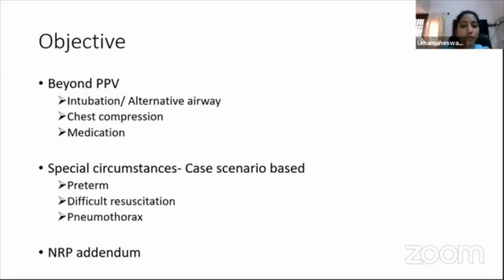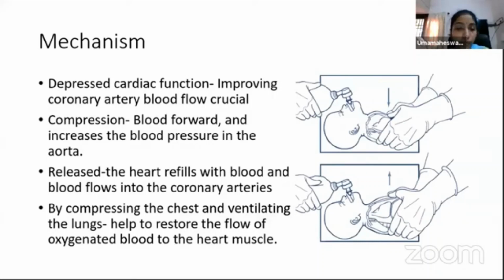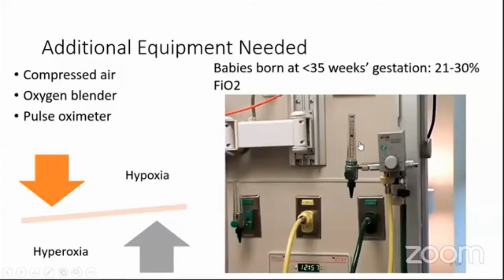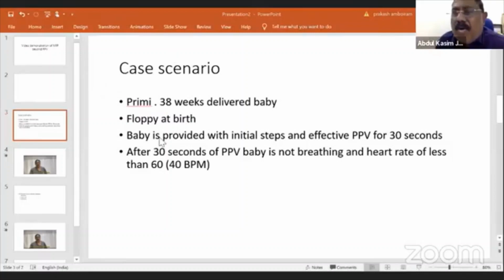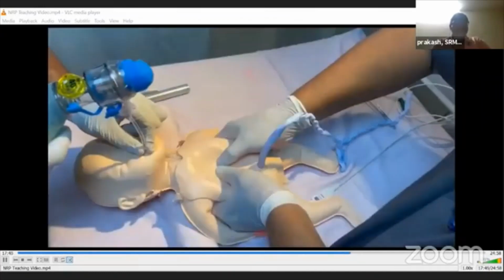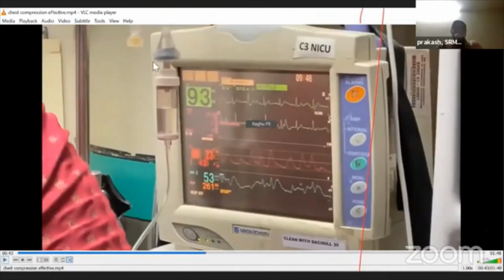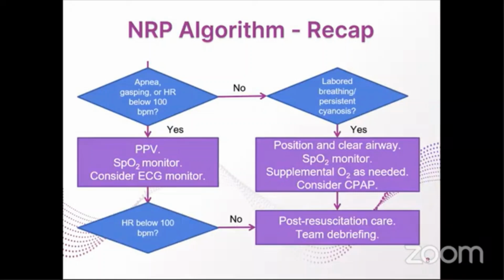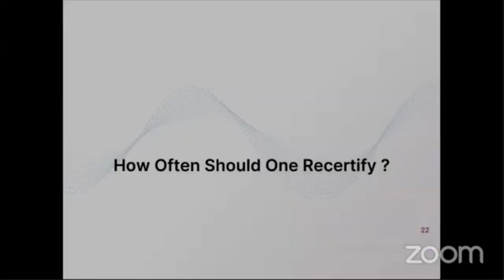NRP session 2-advanced NRP and panel discussion.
This video is a recording from an excellent web conference organised by IAP Tamilnadu state chapter organized on 25/04/21. Thanks to Dr Tiroumourugane Serane and the office bearers of TN IAP for the kind permission to share. In this session, the advanced aspects of NRP are discussed by Dr Umamaheshwari and Dr Prakash. This is followed by the panel discussion. The session was moderated by Dr Jaleel Ahmed.